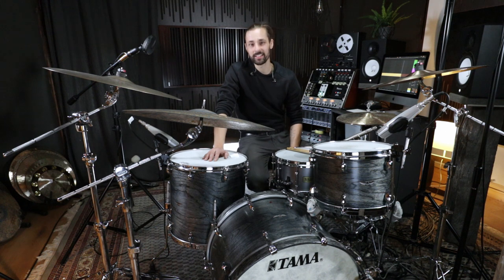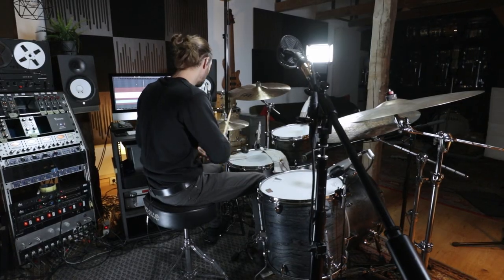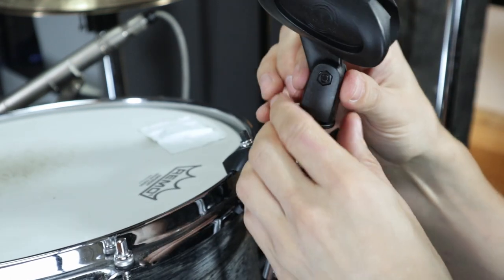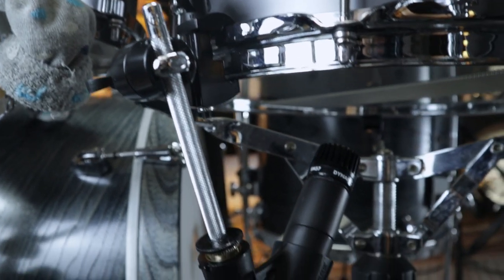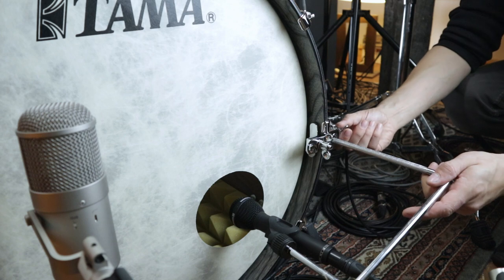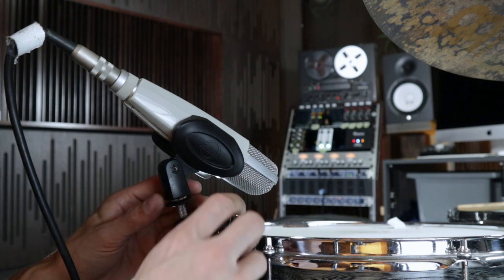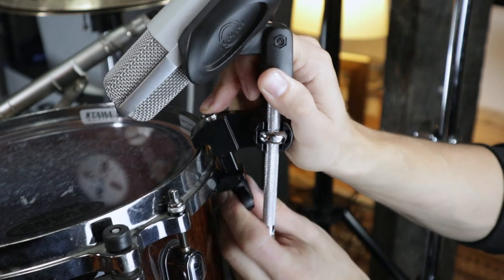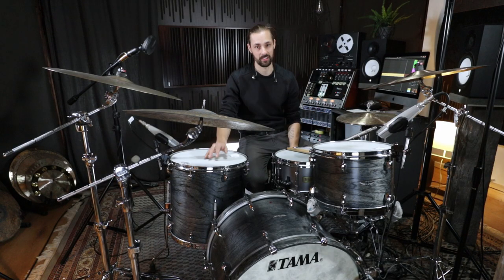Mathias Blässe - MEINL PERC microphone clamps for drumkit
Gear:
Tama Star Walnut 22, 13, 16
Tama SLP Sonic Steel Snare
Meinl Foundry Reserve Hats 14
Meinl Extra Thin Hammered Crash 20
Meinl Vintage Pure Light Ride 22
Meinl Vintage Crash 22